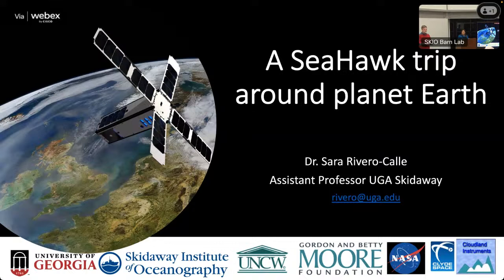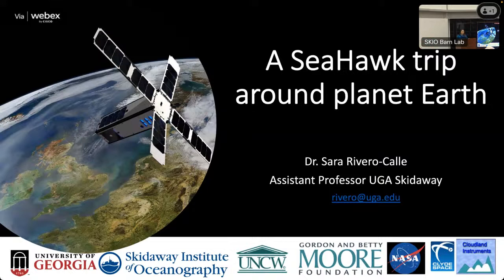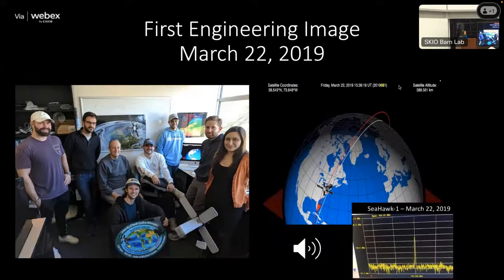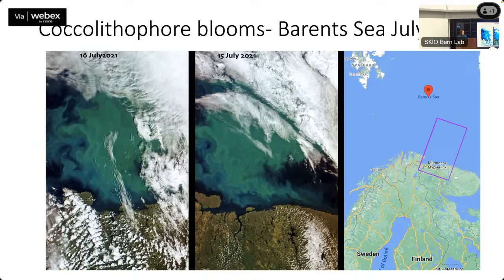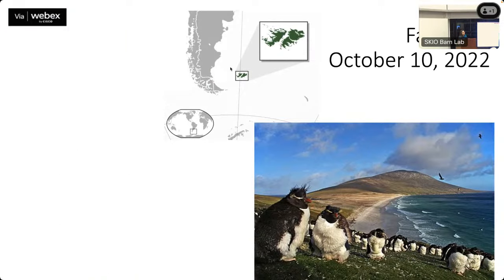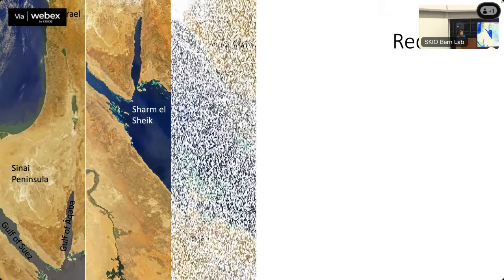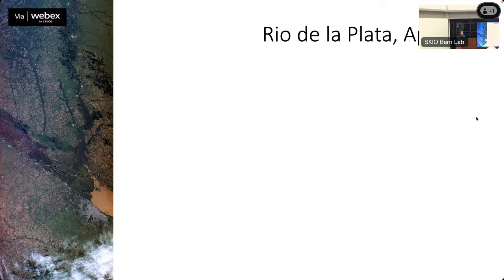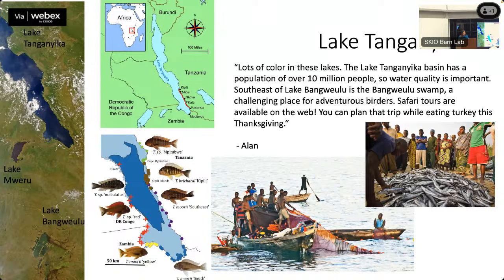Tour the Earth by Satellite: Dr. Rivero-Calle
During the five years it has been in orbit, the SeaHawk-1 CubeSat nanosatellite has captured thousands of images of the Earth as scientists used it to study the ocean. Now that mission is nearing its end. UGA Skidaway Institute researcher Sara Rivero-Calle will look back on SeaHawk-1’s time in orbit and some of those amazing images it captured in an Evening @ Skidaway program titled, “Scenes of Planet Earth from the Perspective of SeaHawk Cubesat, the Miniature Ocean Color Satellite,” on Tuesday, November 28, at UGA Skidaway Institute.

“We will explore a series of images captured by the SeaHawk ocean color CubeSat Satellite in the last three years as we say goodbye to this fantastic and unique mission,” Rivero-Calle said. “We will see a variety of ecosystems, including coastal regions, deserts, lakes, salt fields, coral atolls and polar regions, and we will talk about important events that were captured with SeaHawk imagery such as algae blooms, hurricanes, earthquakes and icebergs detaching from Antarctica.”

The program will be presented to an in-person audience as well as online. The in-person event will be held in the Ocean Sciences Instructional Center on the UGA Skidaway Marine Science Campus (10 Ocean Science Circle, Savannah, Georgia, 31411). The evening will begin with a reception at 6:30 p.m., followed by the talk at 7 p.m.